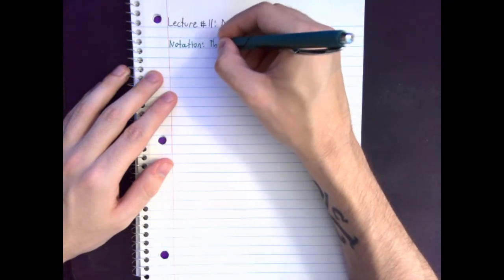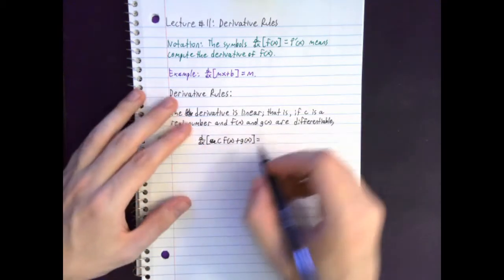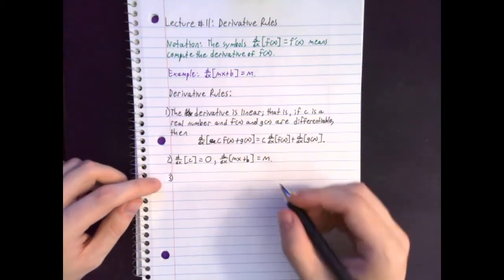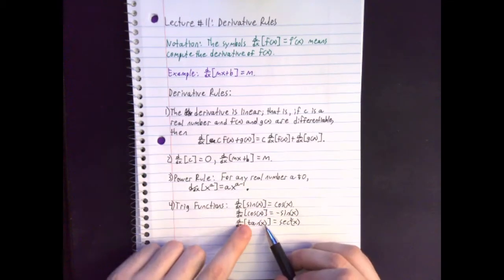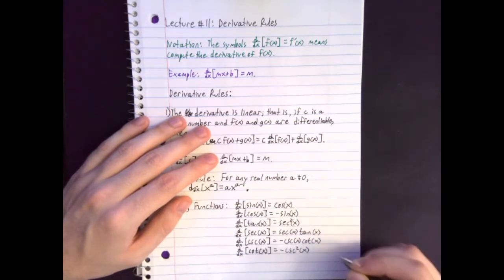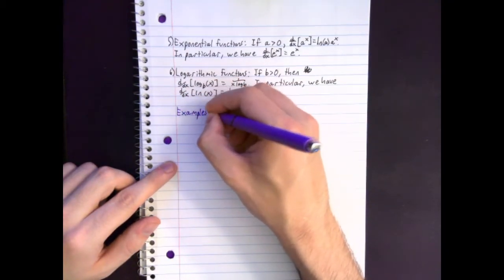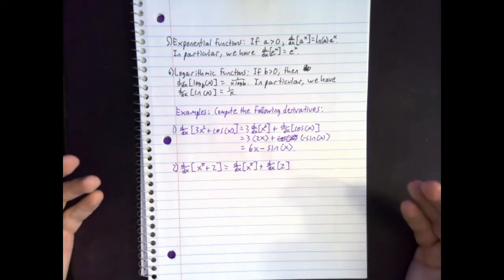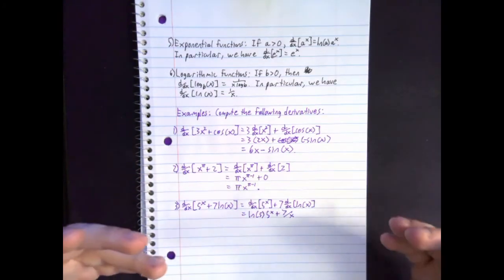Lecture 11: Derivative Rules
In this video we will cover the following topics:
- Rules for computing derivatives